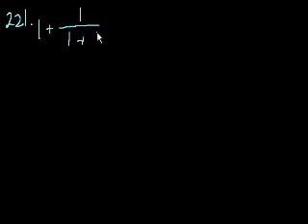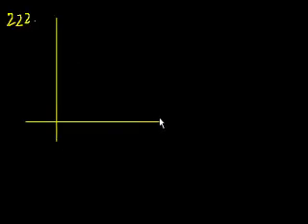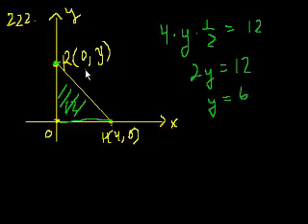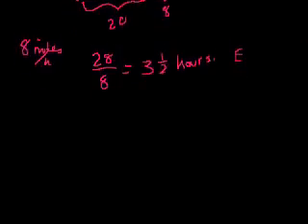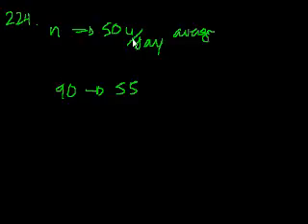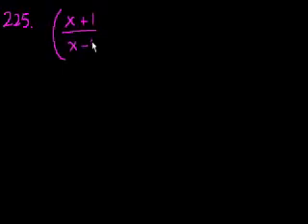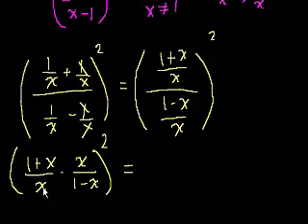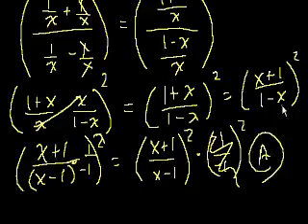GMAT Math 47